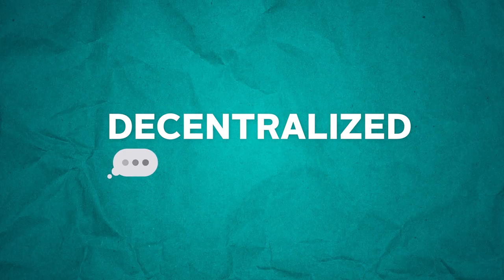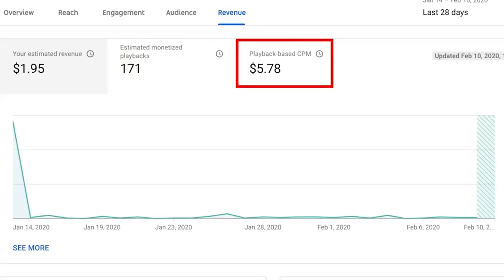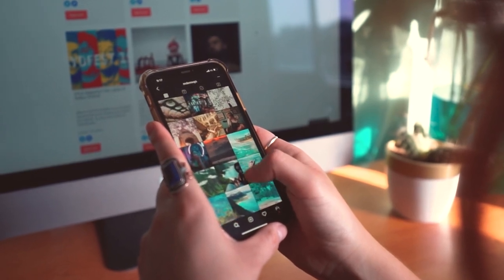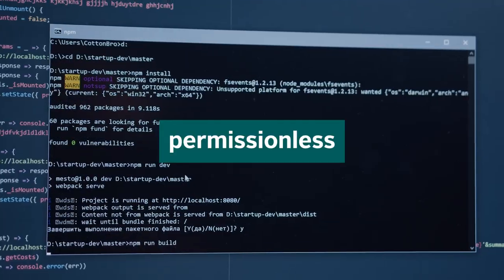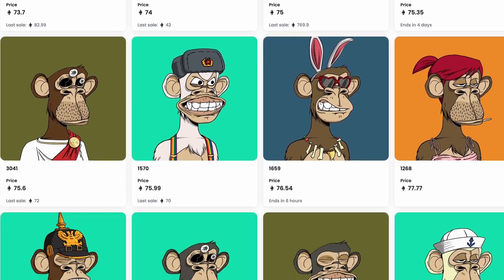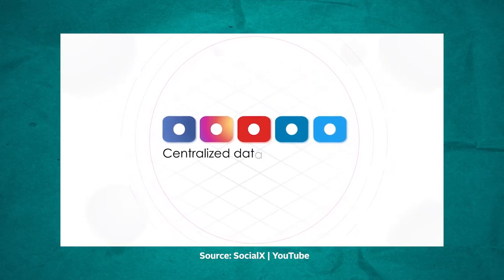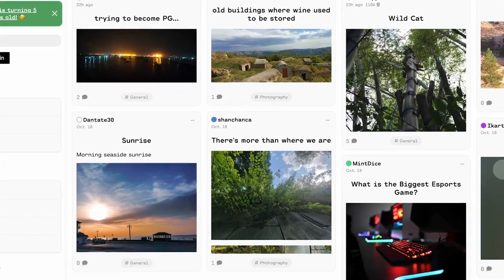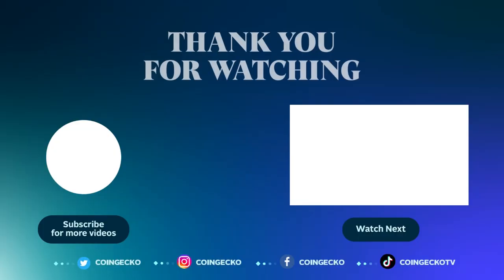Decentralized Social Media: Will It REPLACE Twitter?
Now that Elon Musk finally owns Twitter, things have not been sailing smoothly in and out of the company. With the recent hashtag trend of riptwitter where hundreds of Twitter employees exited the company due to Elon's demand to create a "hardcore" working environment, Twitter users are speculating about the possibility of Twitter falling apart.

While promising to finally put all those pesky censorship issues to rest, is Twitter really possible to claim such a statement? Along with Youtube demonetization and Facebook bans… you can never truly express your thoughts or stay private on social media, not when there’s a Big Brother centralized party watching over you.

So in comes Decentralized Social Media. What exactly is it? Where is it now? How does it work? We’ll find out all of these and more in this video!

Timestamps:
00:00 Intro
00:38 What it is?
01:44 How does it work?
03:05 Key features
04:25 Examples
06:41 Outro